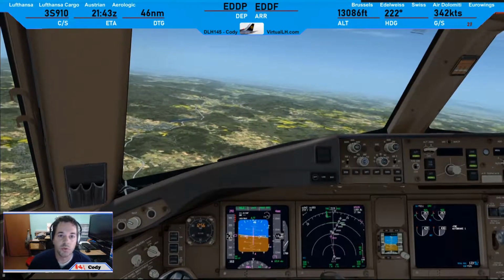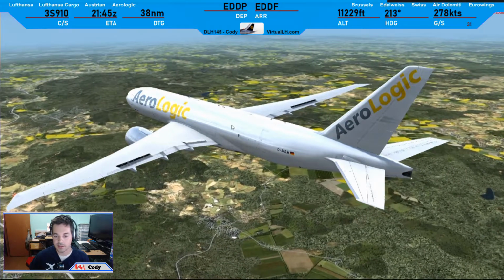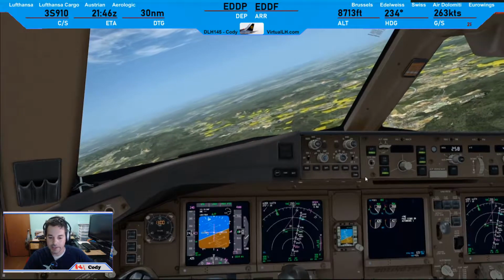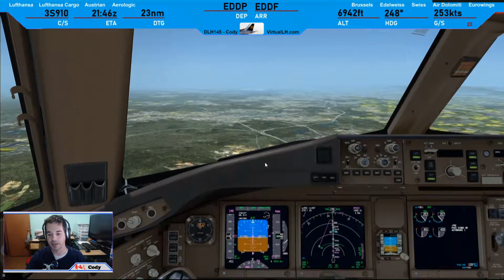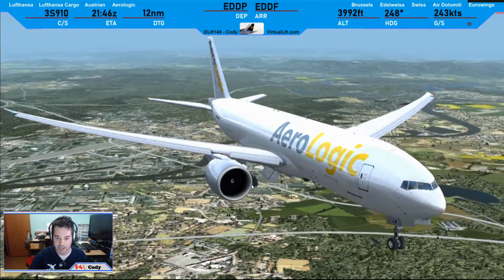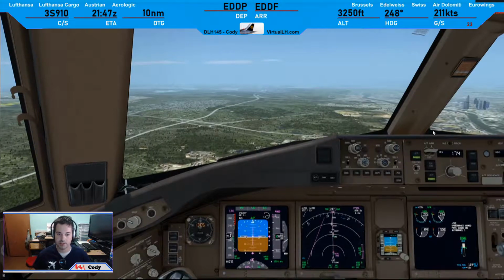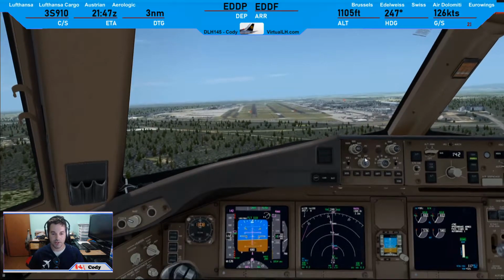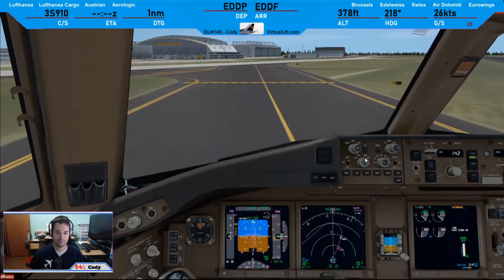[P3Dv4.5] ✈ 3S910 | It's Aerological Tour Leg 1 (EDDP-EDDF) | B77F | VATSIM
Check out the new fleets, and routes today at Virtuallh.com